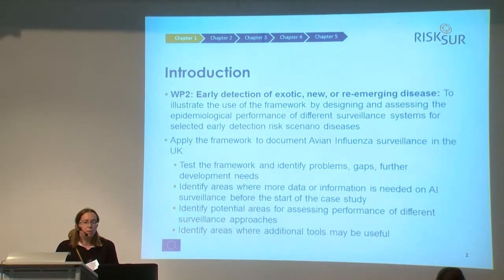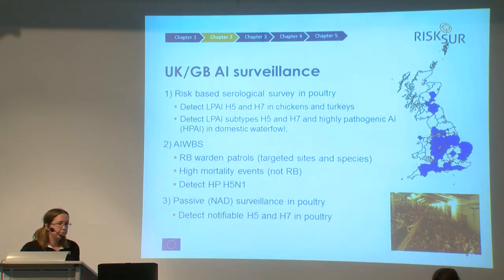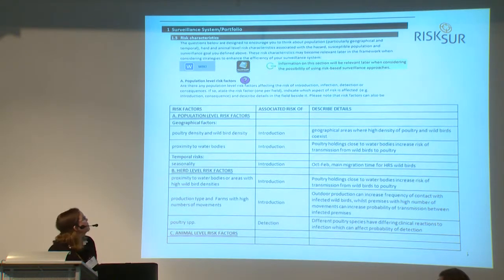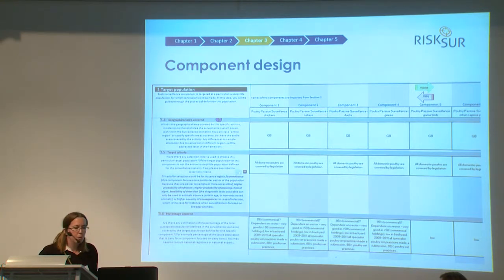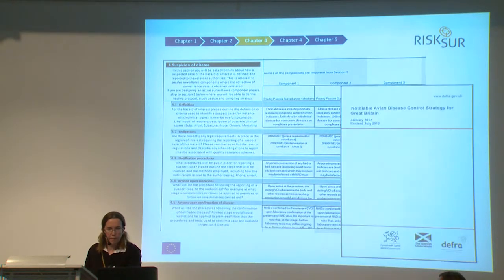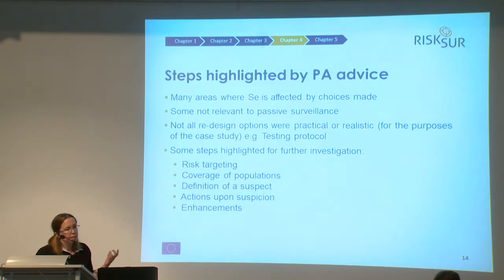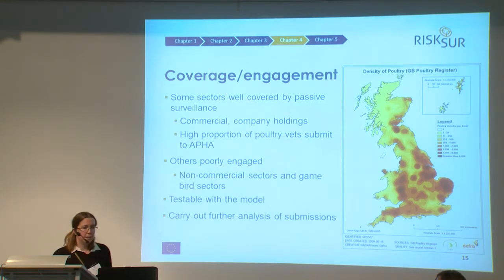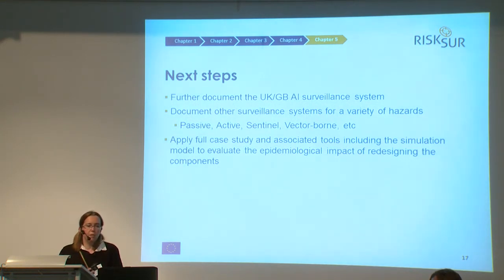RISKSUR Symposium - 06 - Lucy Snow / APHA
Getting more from passive surveillance: an example applying the
RISKSUR framework to avian influenza in the UK